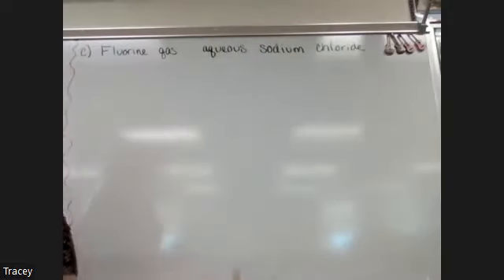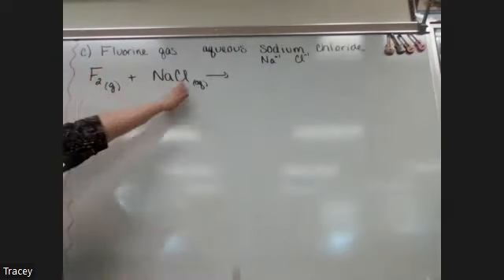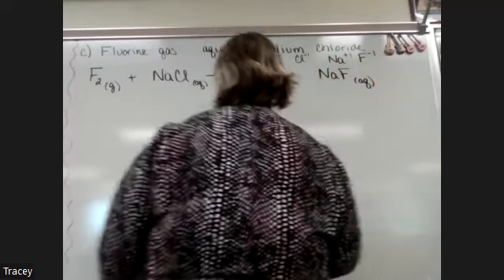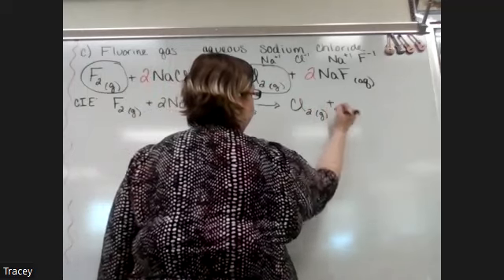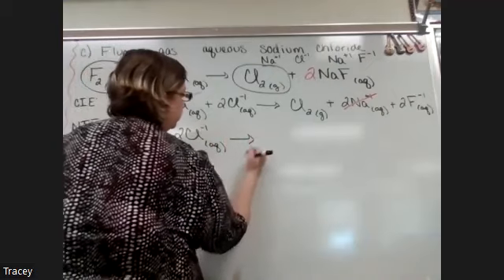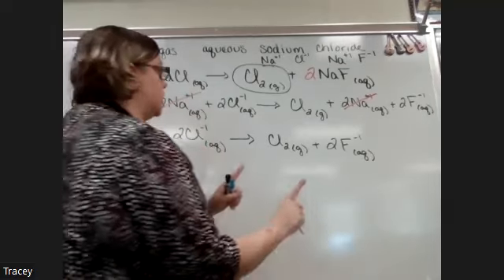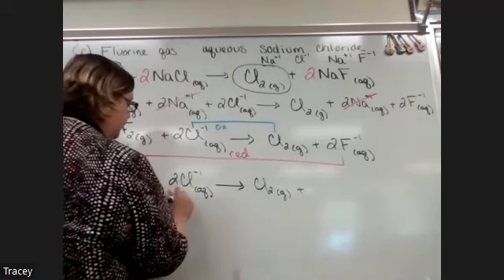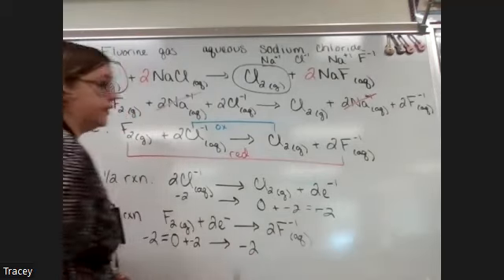Single replacement redox of nonmetals